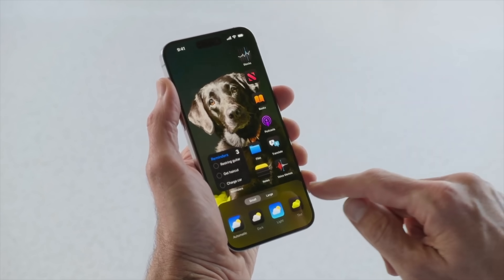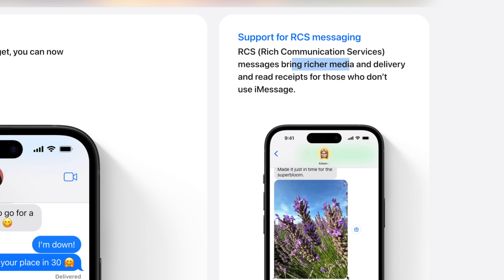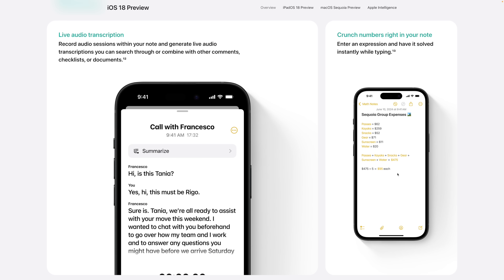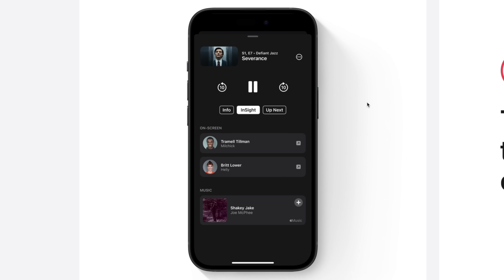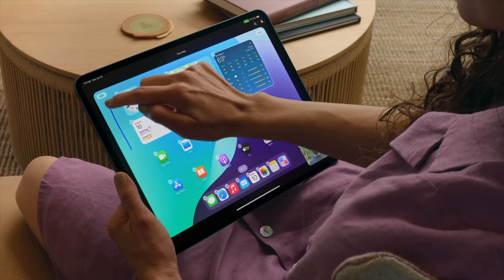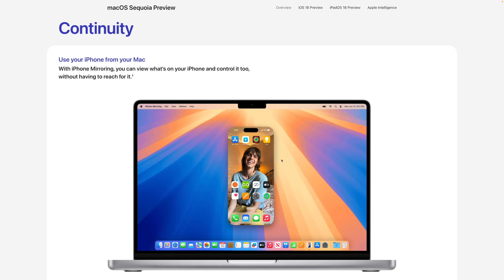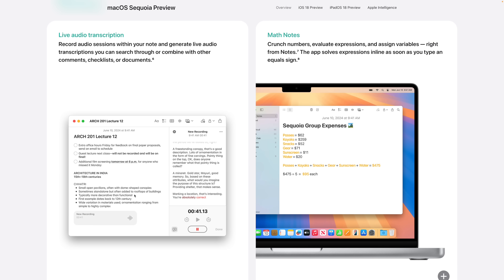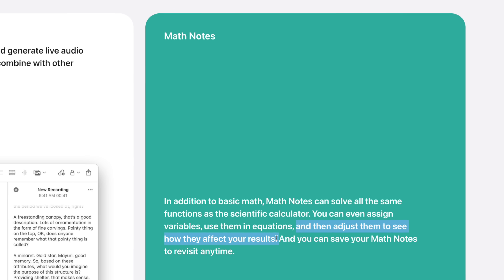15 Overlooked Features for iOS 18 + macOS Sequoia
Discover 15 features in iOS 18 and macOS Sequoia you might have missed from WWDC! From Shortcuts in more places to RCS messaging support and new Apple Wallet updates, learn about the exciting features coming this fall!

Chapters ➡

00:00 Introduction
00:16 Lock Screen Icons
00:40 RCS Messaging
01:18 Math Notes Everywhere
01:46 Journal App Updates
02:11 InSight on Apple TV
02:46 Apple Home Guest Access
03:18 Remotely Control iPhone
04:02 macOS Sequoia Continuity
04:38 Audio Transcription in Notes
05:02 Collapsible Note Sections
05:15 Reminders in Calendar
05:27 Weather Updates
05:38 macOS Math Notes